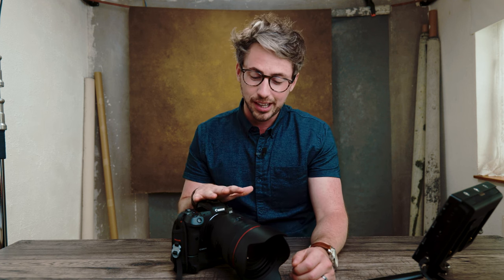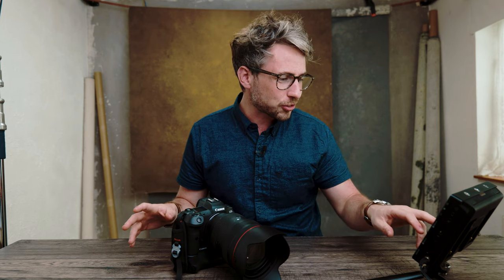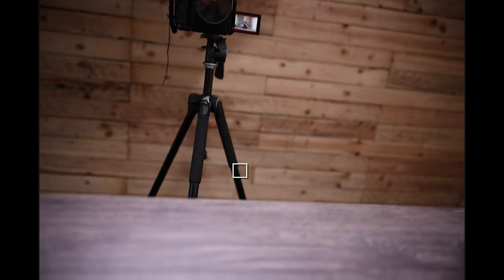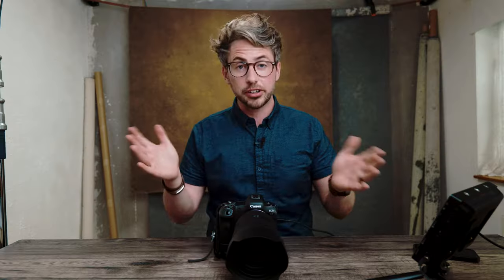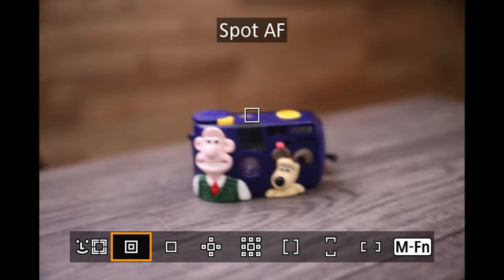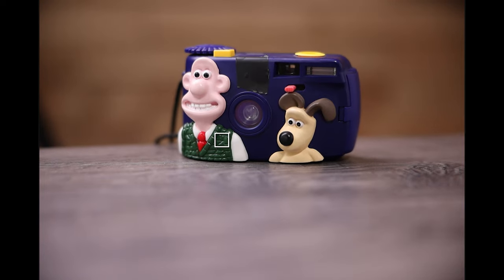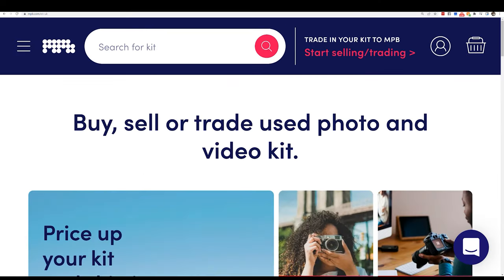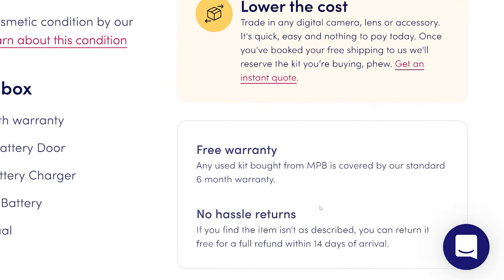Best AF Settings for Canon mirrorless R5 & R6 for wedding photographers!